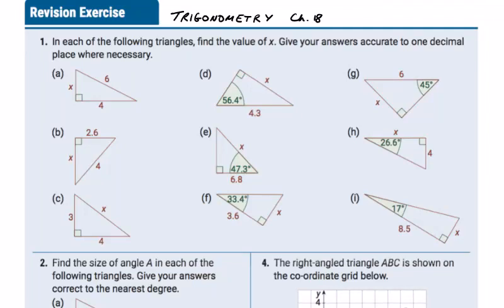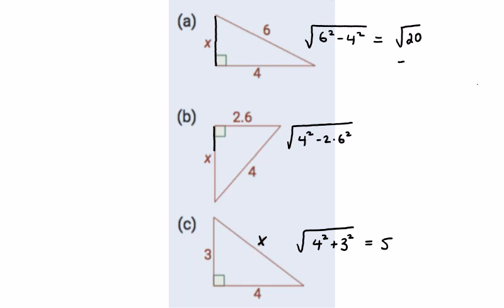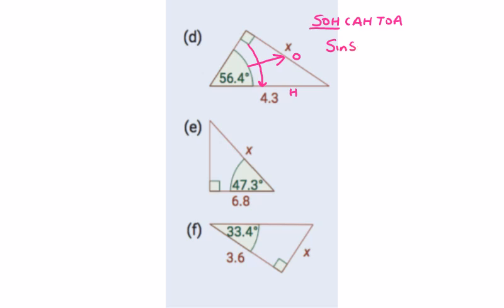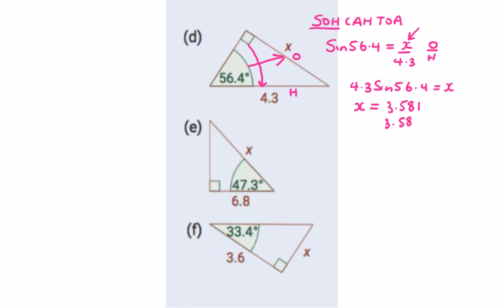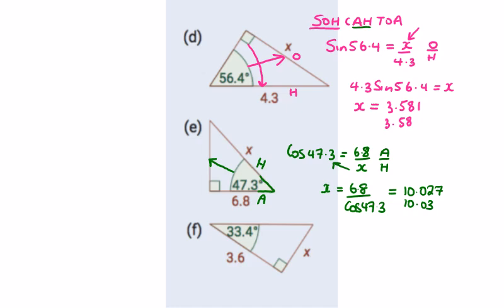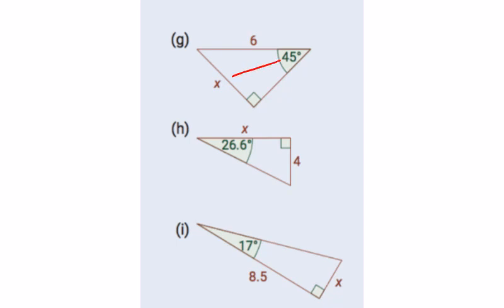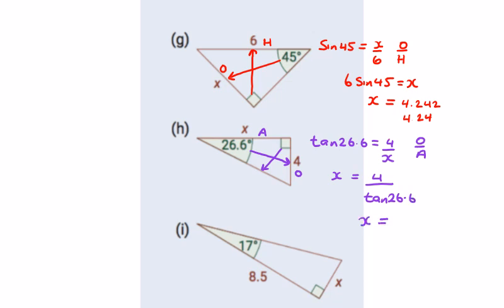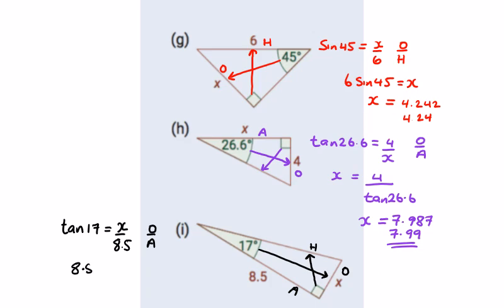Revision Exercises Q1 Ch18 Trigonometry